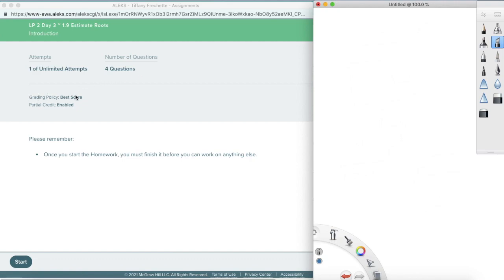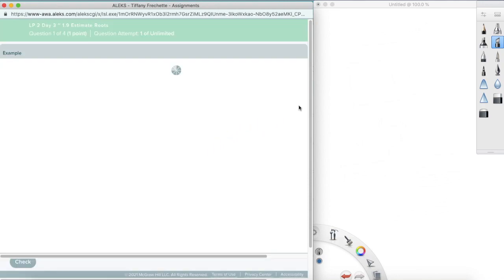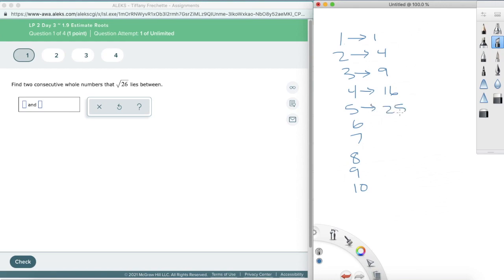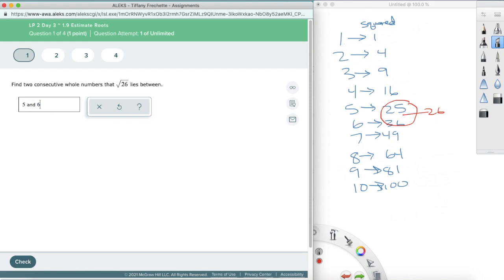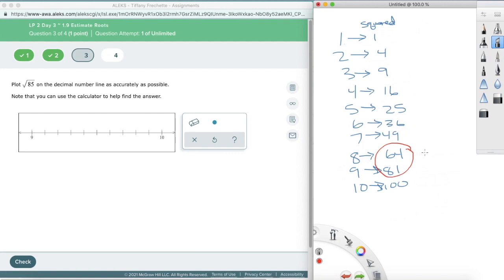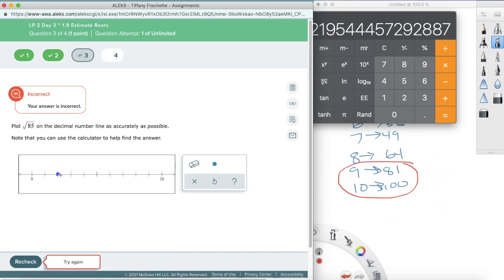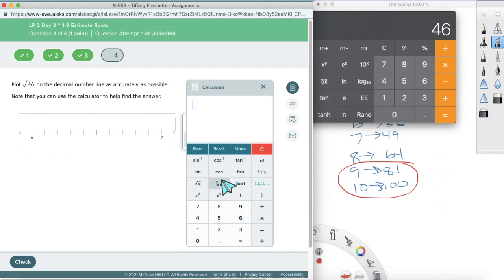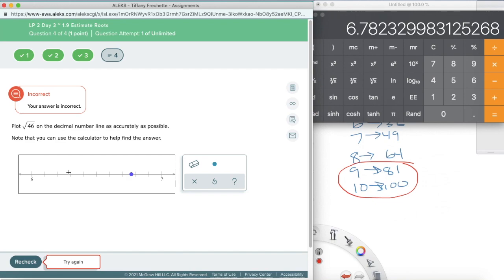1.9 Estimate Roots Math 8